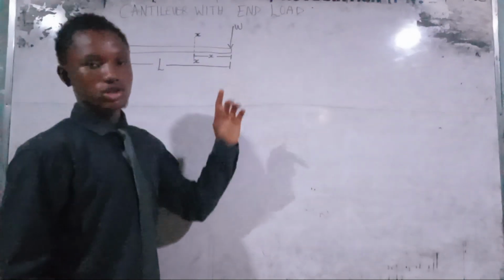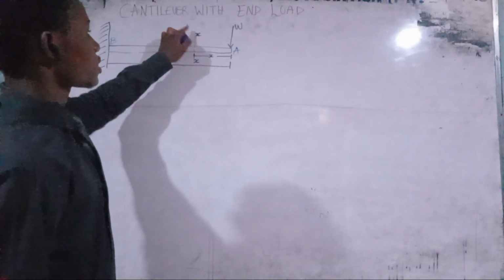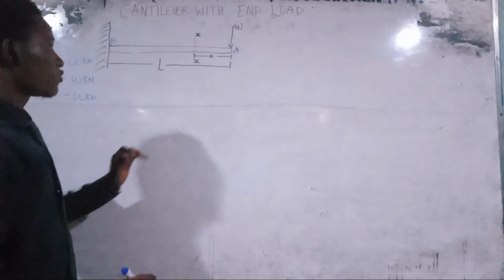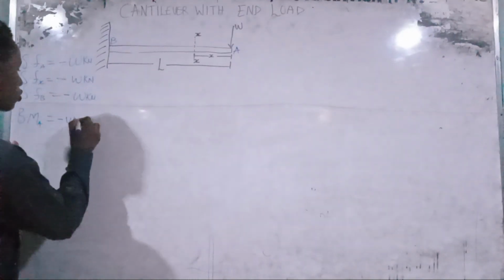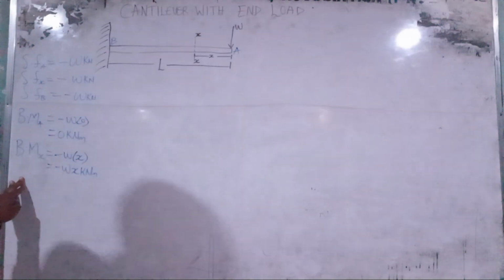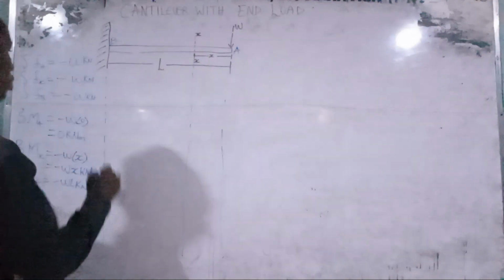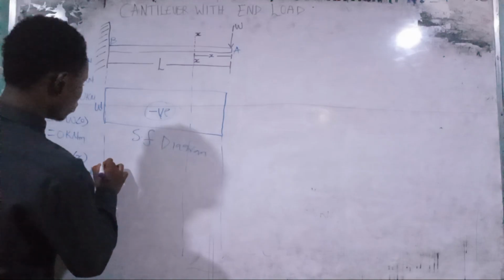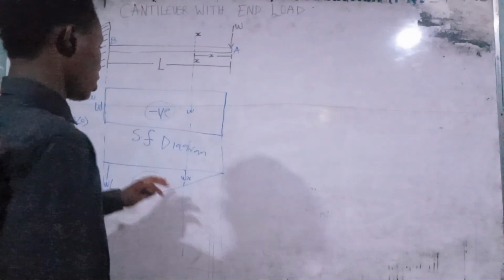CANTELEVER WITH END LOAD//SHEAR FORÇE AND BENDING MOMENT DIAGRAM